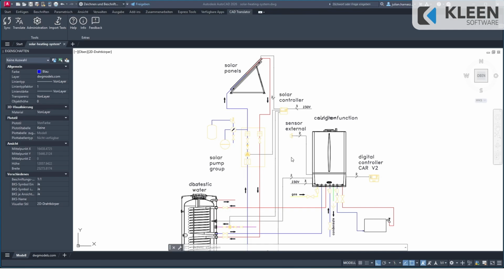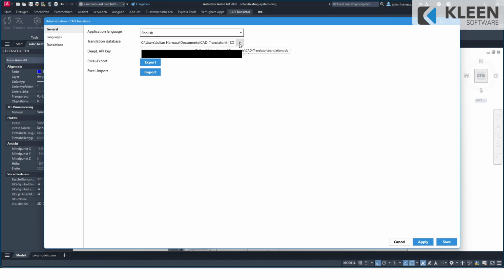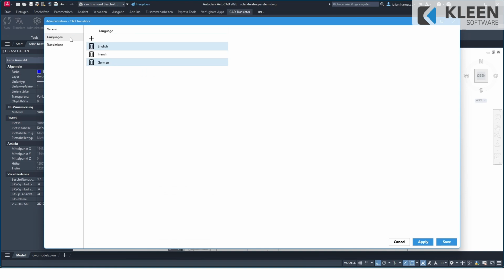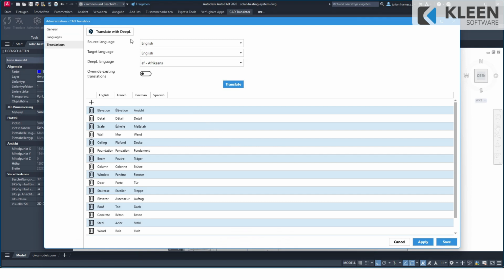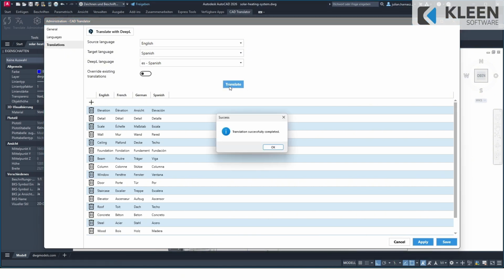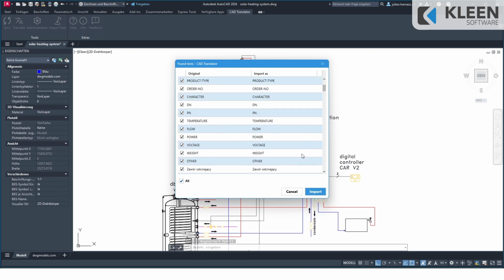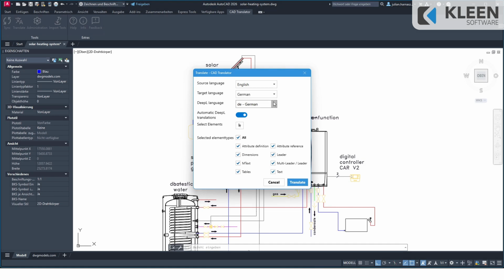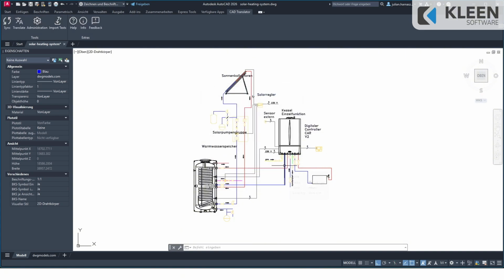CAD Translator Tutorial: Set up and translate AutoCAD drawings | Kleen Software GmbH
In this tutorial you set up CAD Translator from start to finish: from the translation database to a fully translated AutoCAD drawing.

Chapters:
0:00 Introduction
0:18 The CAD Translator tab in AutoCAD
0:32 Administration and program language
0:52 Choose or create a translation database
1:25 Add your DeepL API key
1:53 Excel export and import
2:14 Language management
2:50 Translation management
3:18 Fill in translations with DeepL
4:36 Import texts from the drawing
5:55 Sync for network databases
6:11 Translate a drawing
7:46 Wrap-up

Tip: Create separate databases for individual projects, or store the database on a network drive so the whole team works with the same translations.

Kleen Software GmbH · Autodesk Authorized Developer